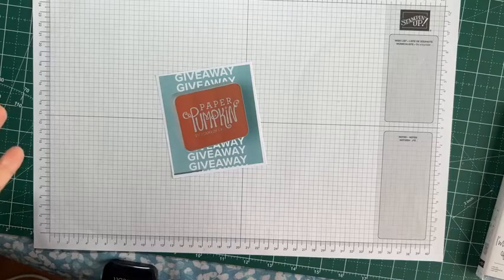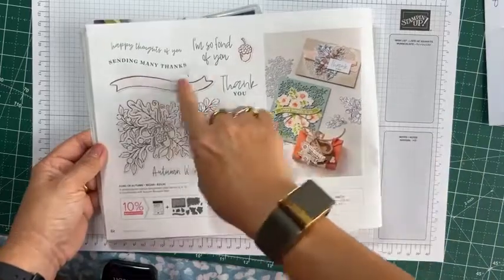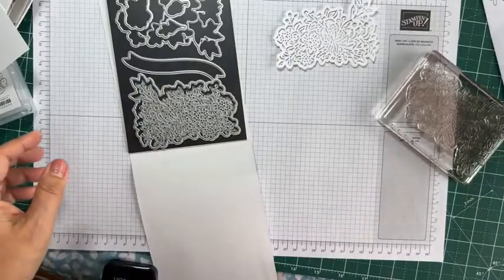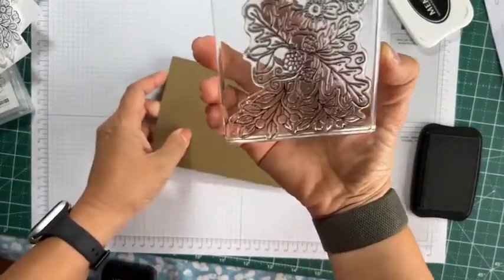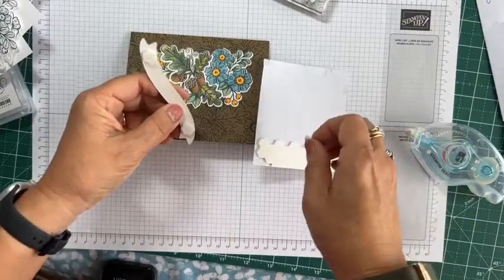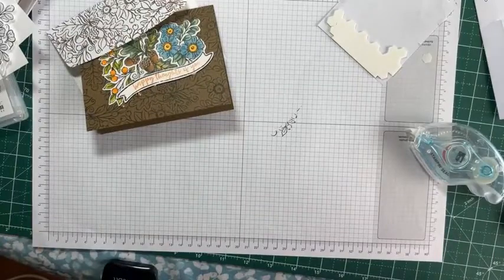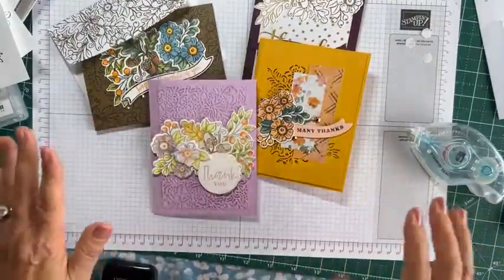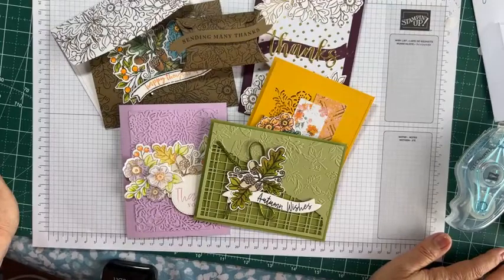Playing with Stampin' Up!'s Fond of Autumn Stamp Set and Coordinating Dies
The coordinating dies of this bundle really stretches the creative possibilities for you!

Both purchase will qualify you for choosing a free Sale-a-bration product.